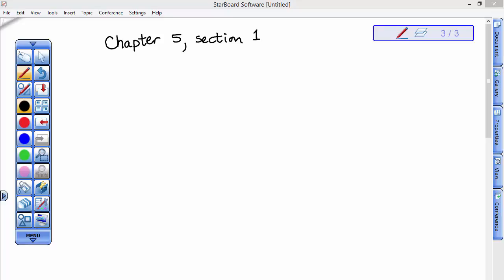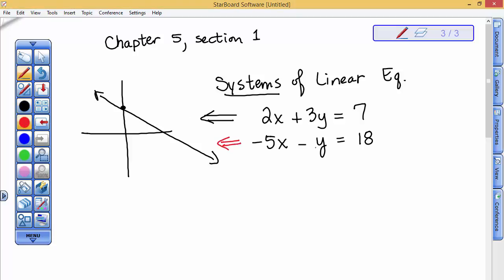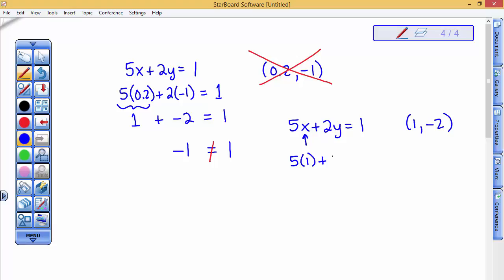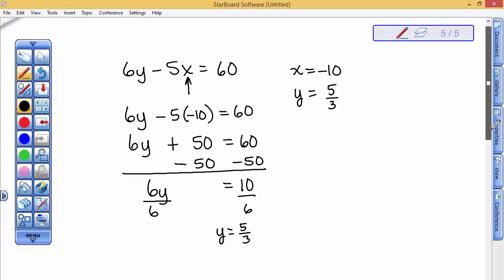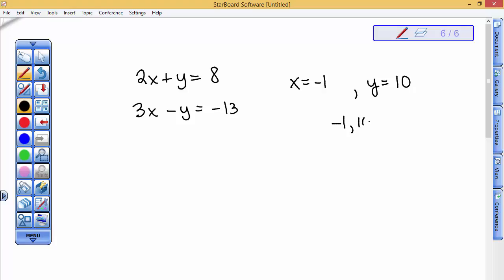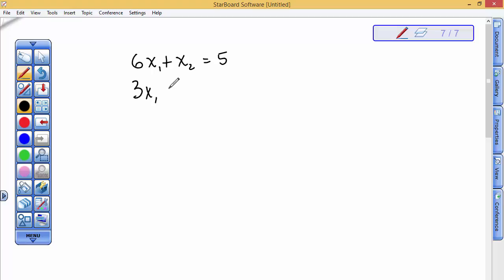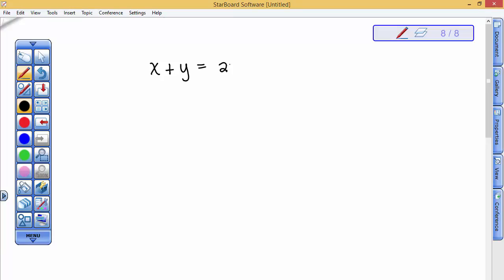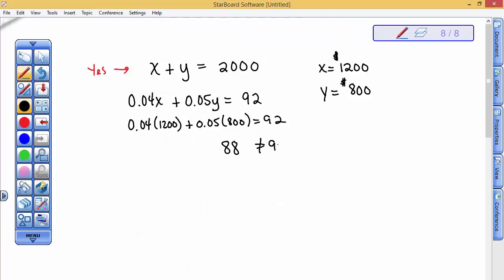Applied Algebra/Trigonometry II Ch.5.1A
Checking answers in linear equations
Checking solutions in a system of equations